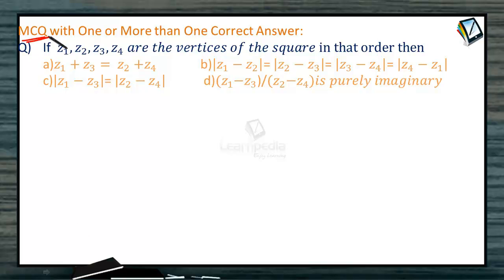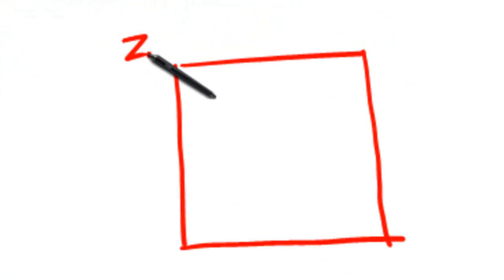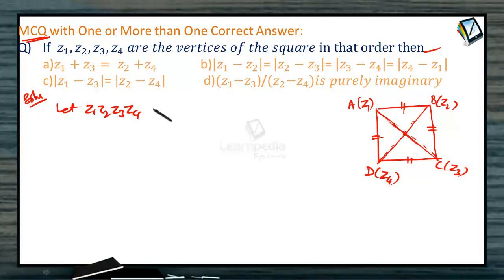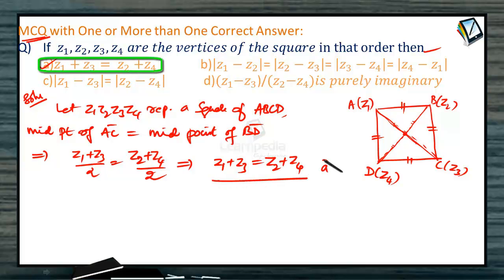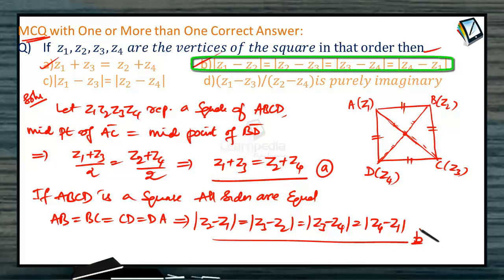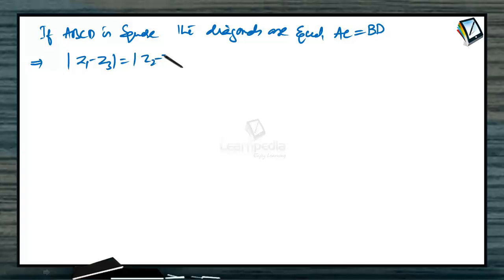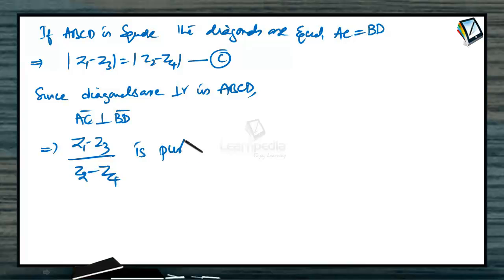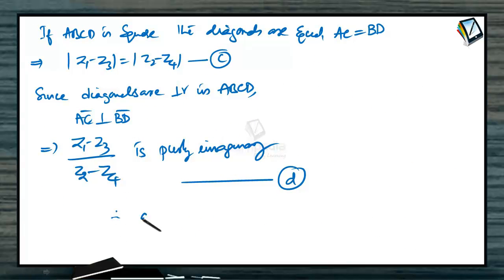5 COMPLEX NUMBERS ADVANCED